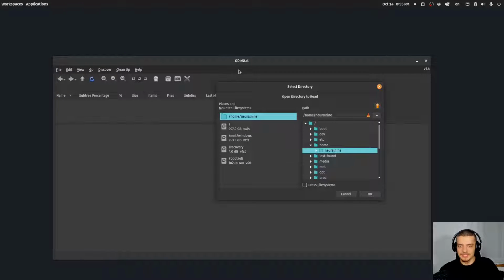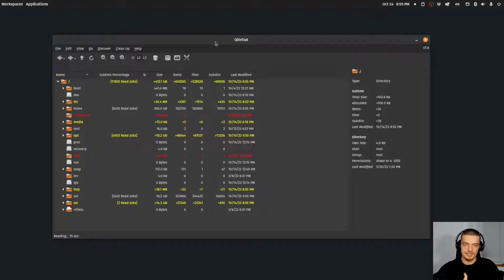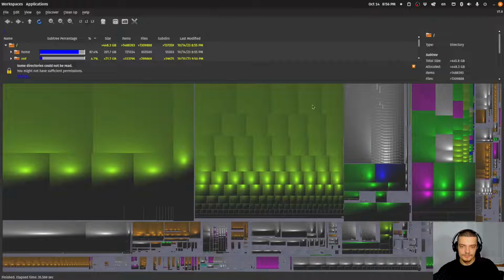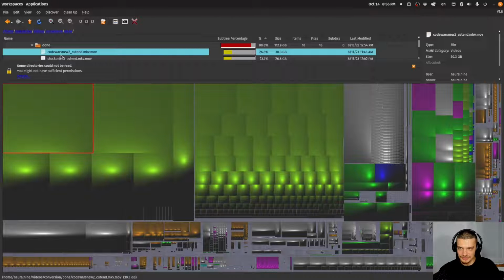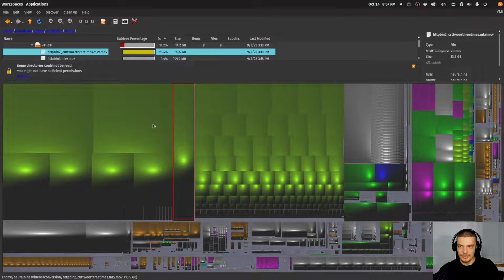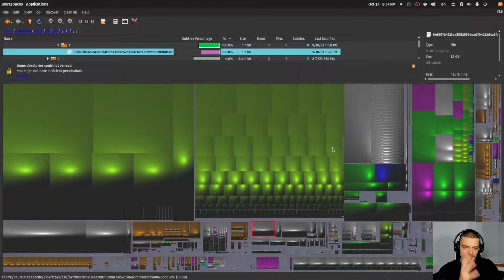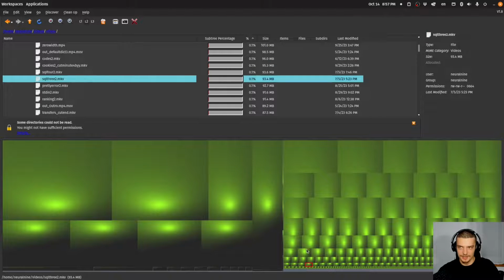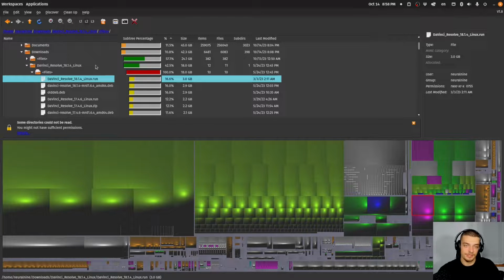Analyze Linux Files Visually with QDirStat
In this video today we take a look at a Linux tool called QDirStat, which allows us to visually analyze our file system.